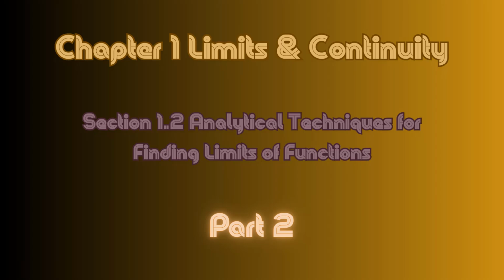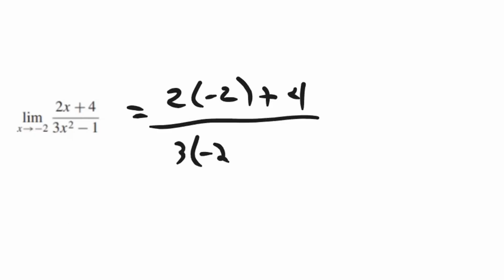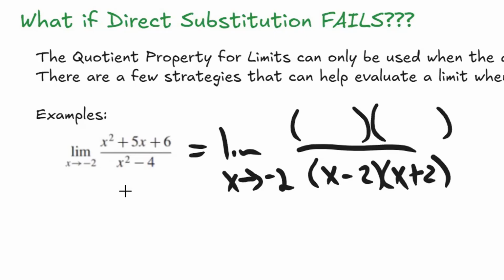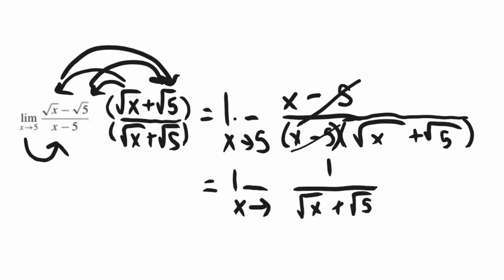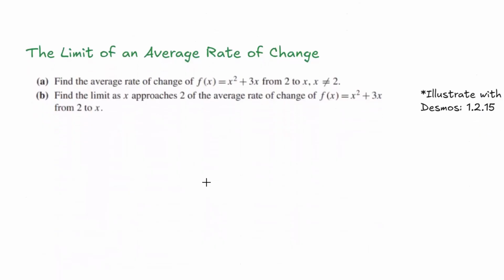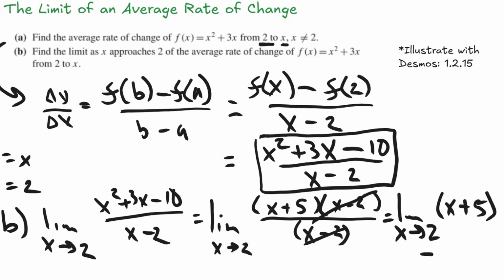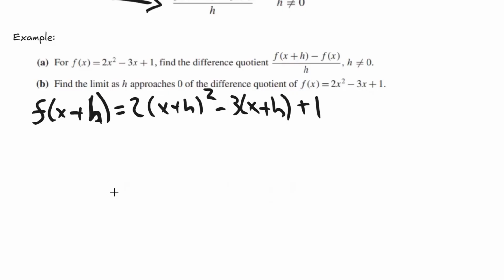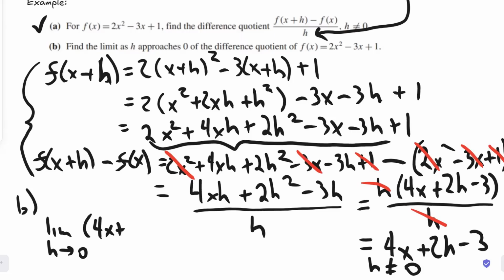Analytic Techniques for Finding Limits of Functions - Part 2 | AP Calculus Lesson 1.2.2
📍 This video matches Chapter 1 Limits & Continuity, Section 1.2 Analytic Techniques for Finding Limits of Functions Learn the essential Limit Laws you need for success in Calculus! 🚀 In this lesson, we break down step by step how to evaluate limits of quotients, as well as looking at average rate of change, and the difference quotient.

You’ll learn how to:
✔️ Find the limit of a quotient
✔️ Find the limit of an average rate of change
✔️ Find the limit of a differrence quotients

These concepts are the building blocks for every major concept in Calculus — from continuity to derivatives and beyond.

🎓 College Calculus prep

📈 Anyone reviewing limits and functions